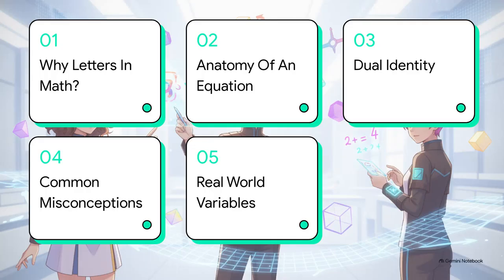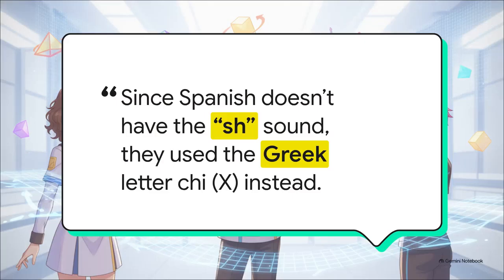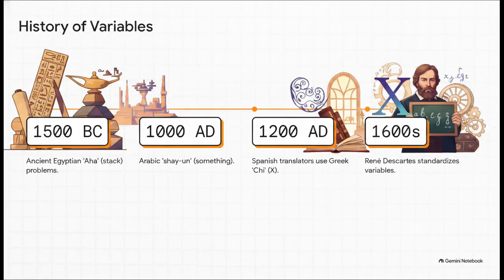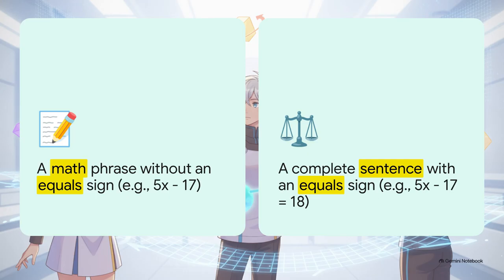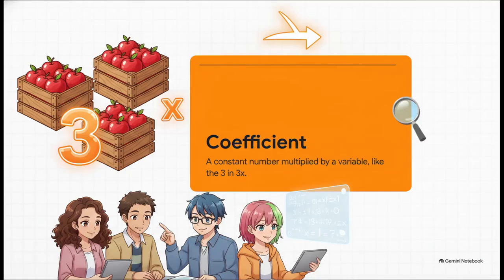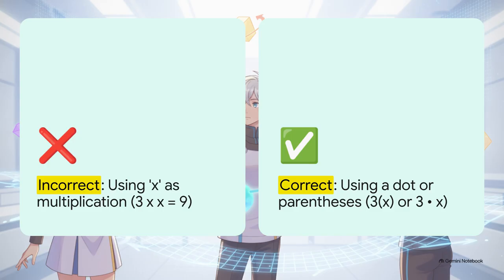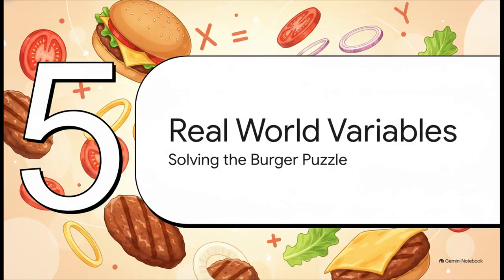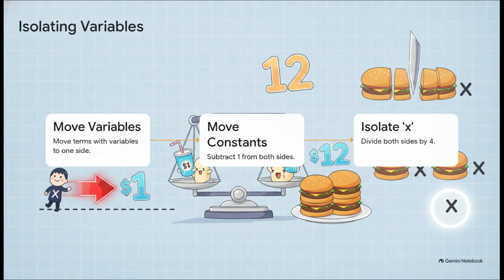ALGEBRA IS EASY! 😱 | Class 7 Maths | Fundamental Concepts of Algebra.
Confused by x, y, variables, coefficients and algebraic expressions? Don’t worry! In this easy and fun 8-minute Class 7 Maths video, we’ll crack the basic concepts of algebra step-by-step. 🔥

By the end of this video, you’ll understand:

✅ What are Terms?
✅ What is a Coefficient?
✅ Like Terms vs Unlike Terms
✅ How to identify the different parts of an algebraic expression
✅ Quick exam-style questions and challenges

🎯 FINAL CHALLENGE:
Can you identify the variables, coefficients, constant and number of terms in:

7x + 3y − 11

Pause the video and solve it before checking the answer! 👇

💡 Remember:
Variable = can change 🔄
Constant = stays the same 🧱
Coefficient = number multiplying a variable 🔢
Like Terms = same variable 🤝

More Class 7 Maths lessons coming soon.